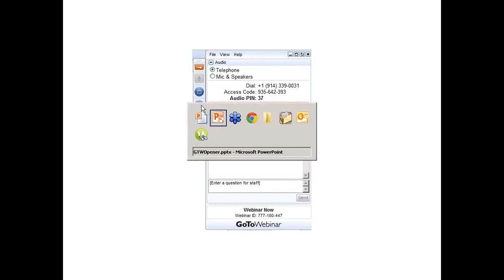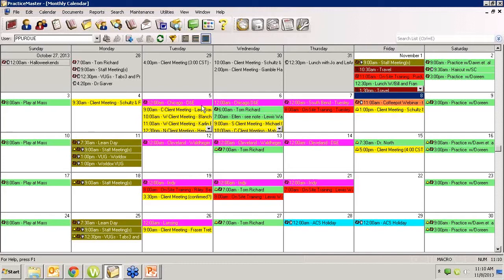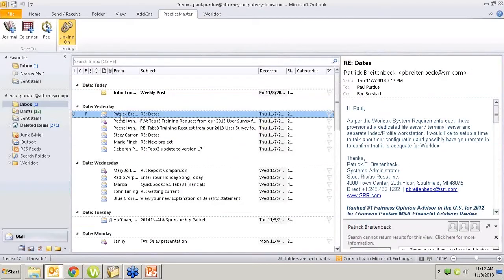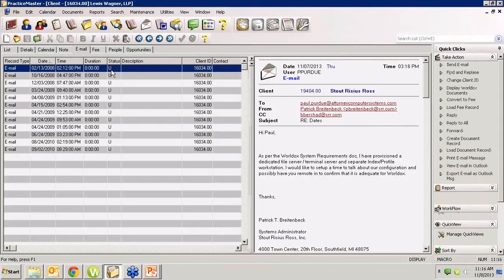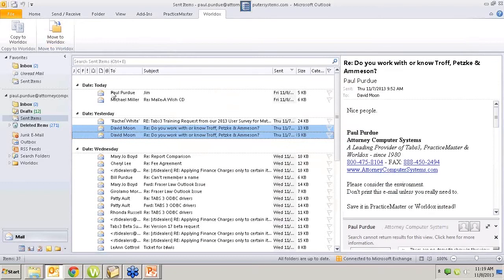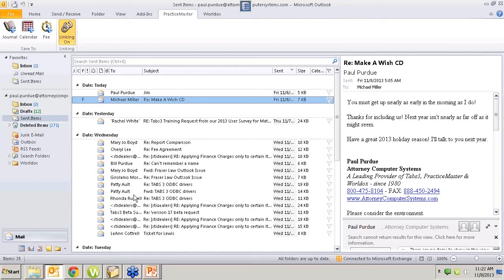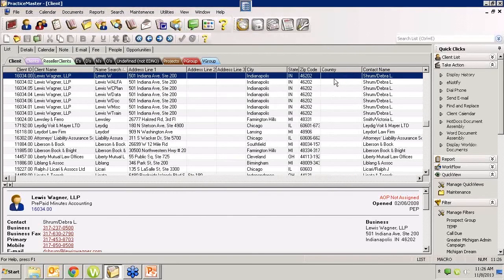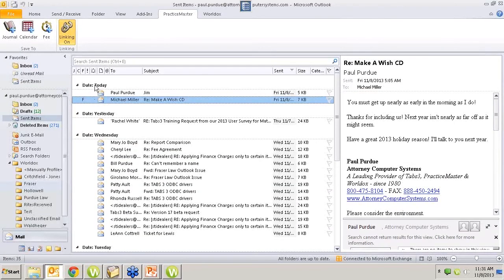Manage Your Email (and Don't Forget to Bill For It)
Over the last five years, there has been a major shift from communicating via letter to communicating via email. It's quicker, more direct, and easy for lawyers to do themselves.

And there's the problem: now that lawyers are sending, receiving and replying to email, with no legal assistant in the loop, many of these emails are not being filed away properly. Try to follow the communication that's gone on regarding a specific matter when the emails are spread among different lawyers email boxes and scattered in with thousands of other emails not related to the matter at hand. That affects the lawyers ability to manage the case, or even know what's going on.

And it's not just managing the emails, it's also billing for them. When there was a physical piece of paper that was printed, signed, and stuffed into an envelope, it was easy to add something to the whole process to assure that the time spent preparing and reviewing this correspondence was billed. With email, the lawyer doesn't even need to be in the office - they can answer an email while waiting in line at Starbucks, and you can bet that email is not getting filed away or billed.

Join Paul Purdue as he talks about this problem, and watch as he shows what some of his clients are doing to get a handle on this barrage of email and  the billable time that's being spent.